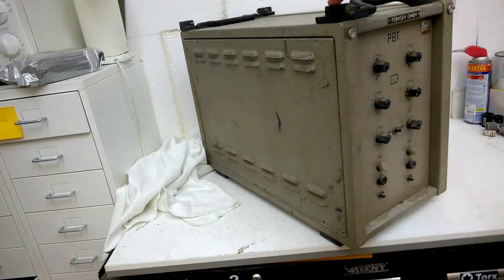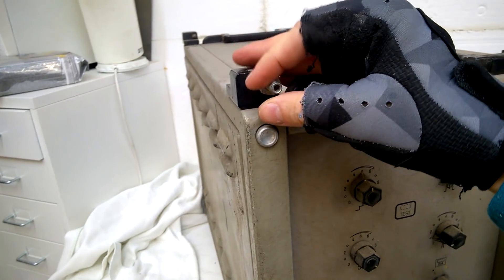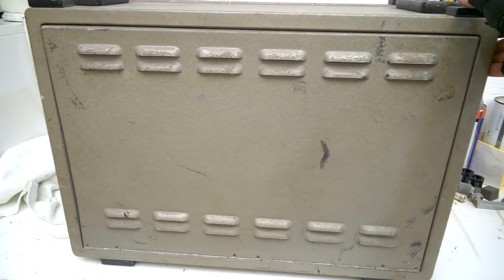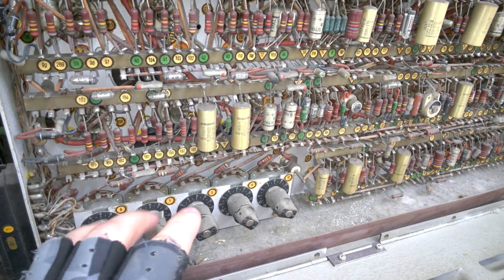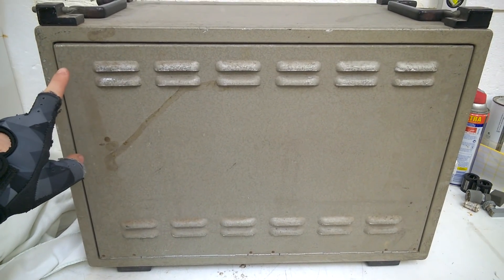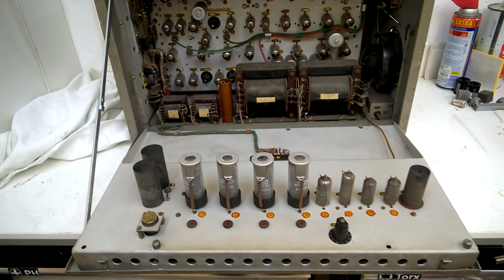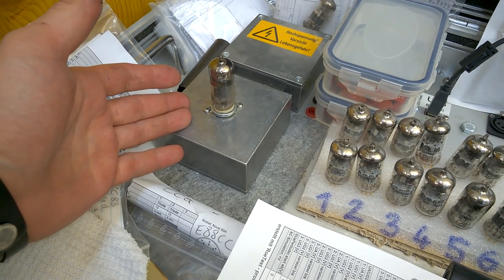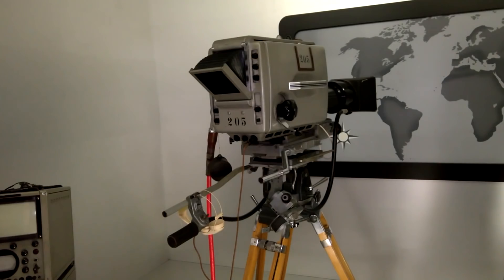BEB #93: Fernseh GmbH - Vintage XL Studio Thing (What's inside?) Teardown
Video channel of the week: EEVblog